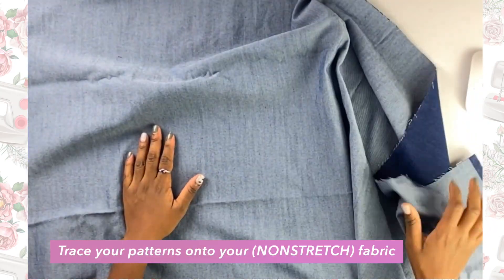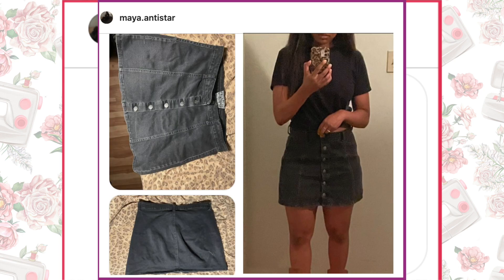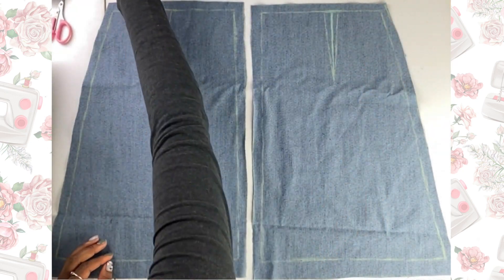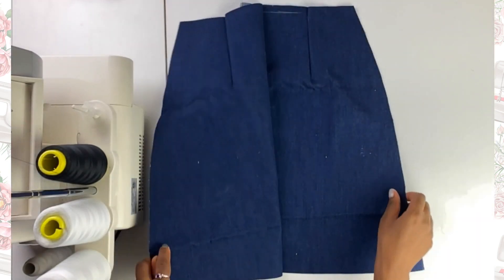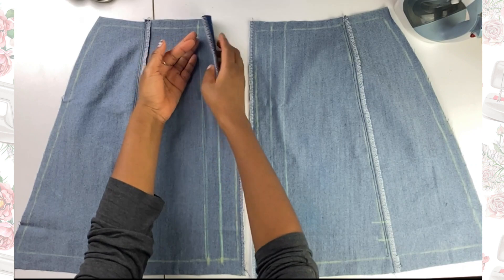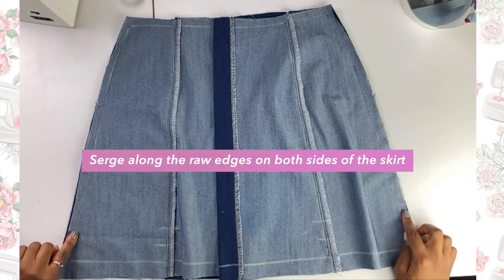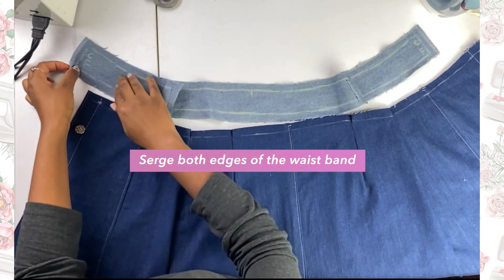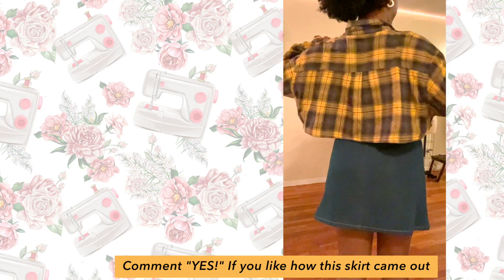How to Make a Skirt with Buttons in the Front [Part 2] || SHANiA DIY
An easy tutorial on how to make and sew a skirt that has buttons in the front and is a line shaped. || MORE LINKS ⇩

My sewing machine
My rotary cutter
My green cutting mat
Sewing clips

01:06 - 01:17 How to sew the waist band pieces of the a line skirt
02:35 - 03:23 How to sew the darts on the back of the skirt
03:30 - 04:25 How to sew the back of the skirt
04:30 - 05:38 How to sew the front of the skirt
05:44 - 06:24 How to sew the button placket
06:24 - 06:59 How to connect the front and back pieces of the skirt
07:31- 09:01 How to attach the waistband to the skirt